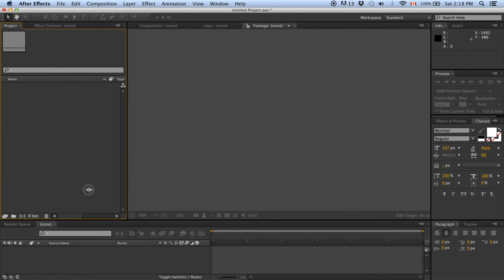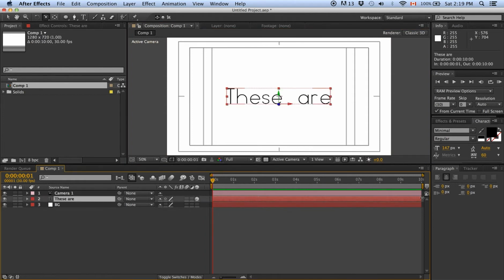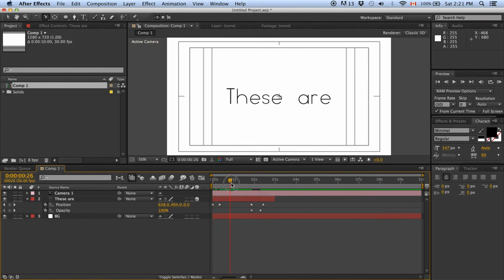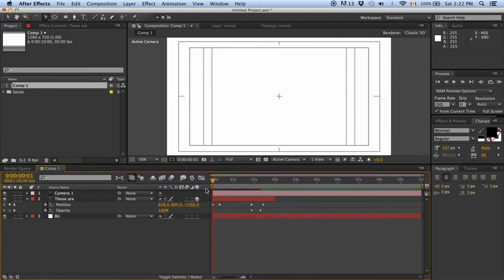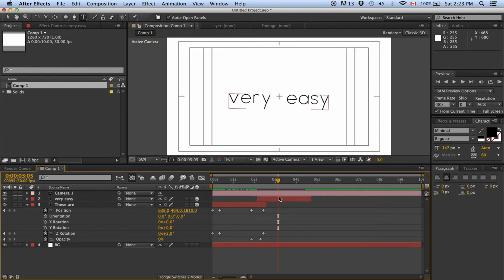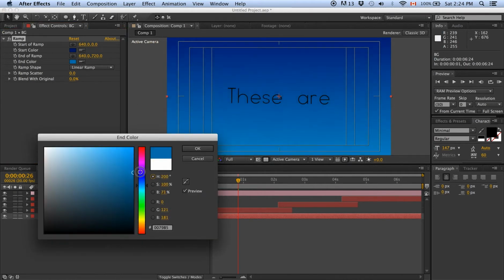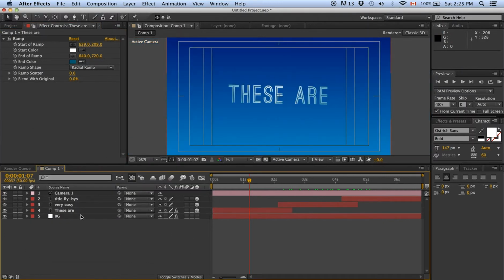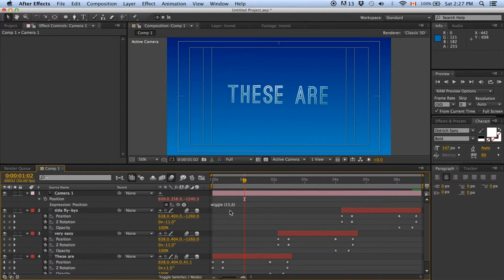After Effects Tutorial - easy fly-by text